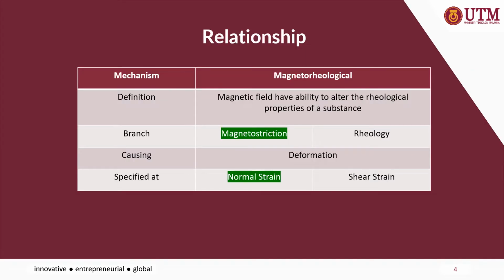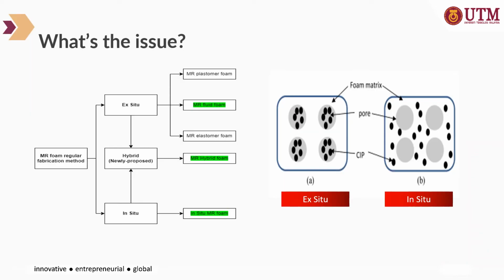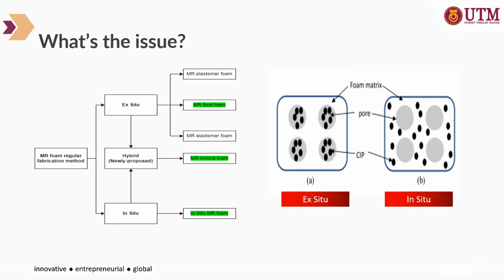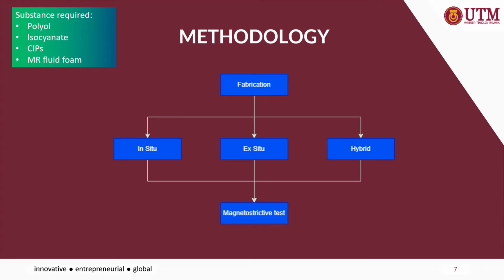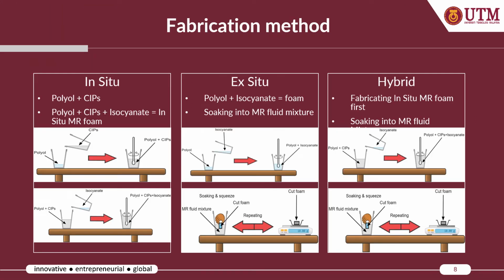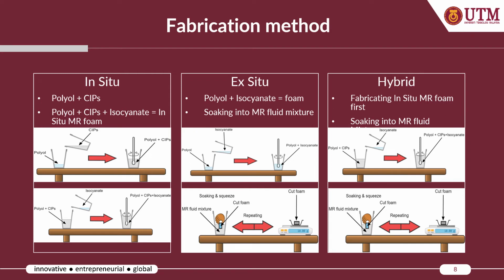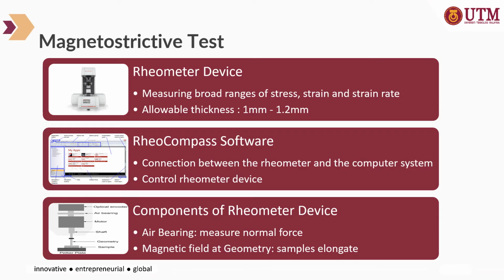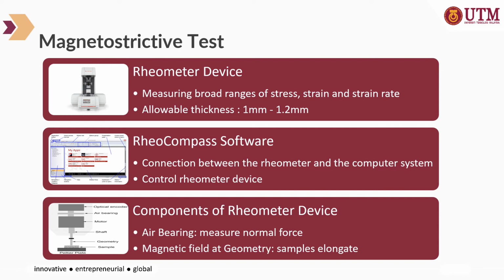MPE FYP1 - Effect of Fabrication Method on Magnetostrictive of Magnetorheological Foam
Title Name :  Effect of Fabrication Method on Magnetostrictive of Magnetorheological Foam
Name: Muhammad Nursyahmi bin Mohamad Nazri
Matric No. : A18MJ0092
Supervisor : Dr. Nur Azmah binti Nordin
Course : MPE